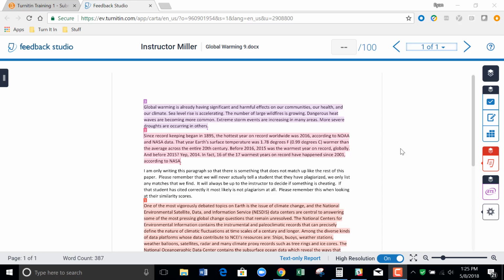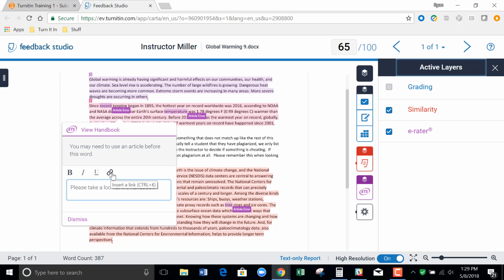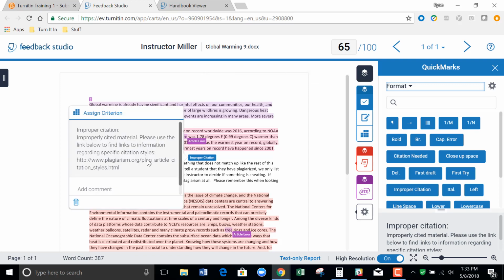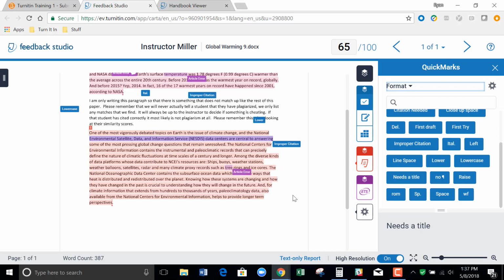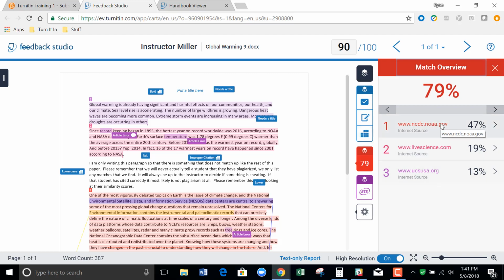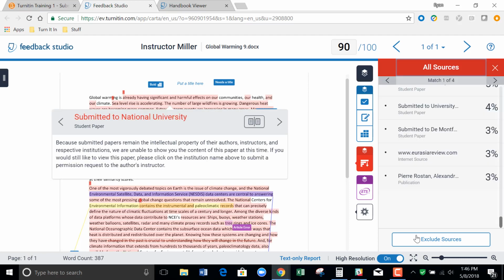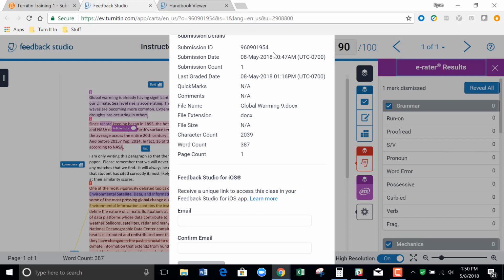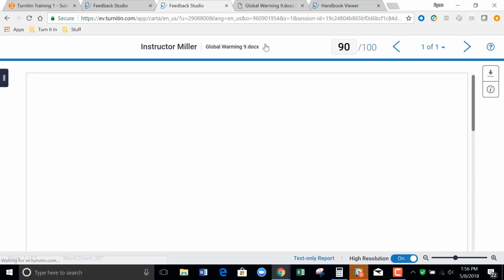Get to know the essentials of using Feedback Studio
Feedback Studio is a powerful set of tools designed to make giving feedback to your students easier on you and more impactful for them. Learn the basics in this video including viewing the Similarity Report and leaving QuickMarks